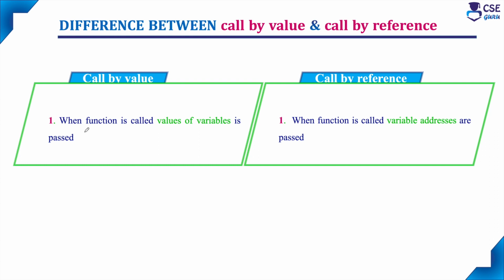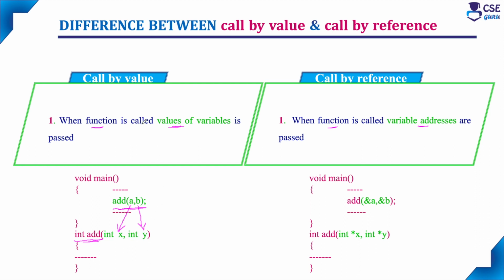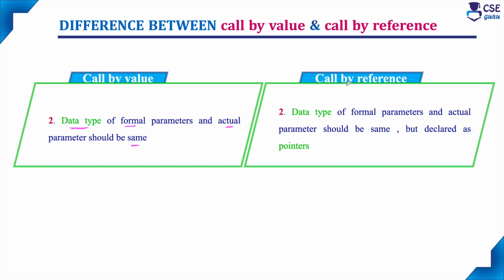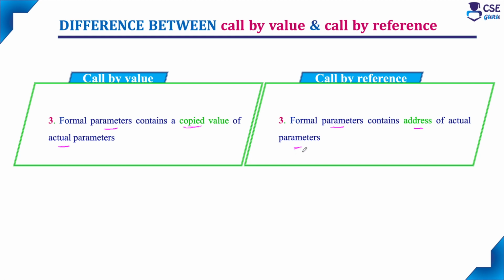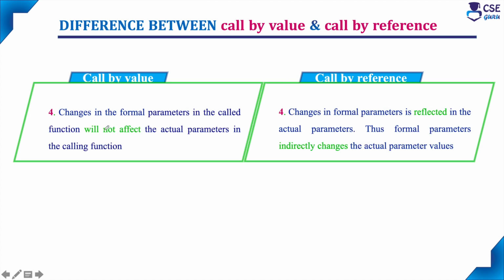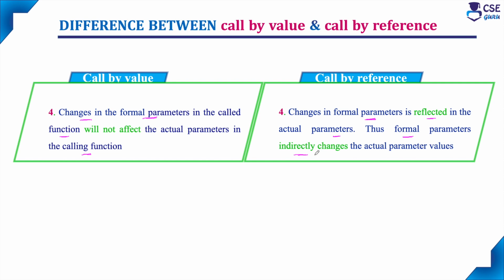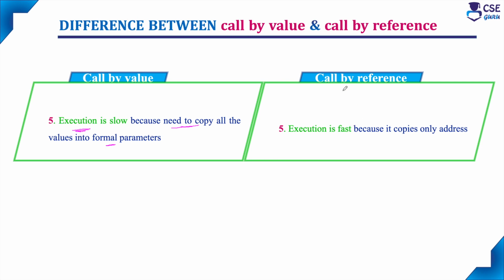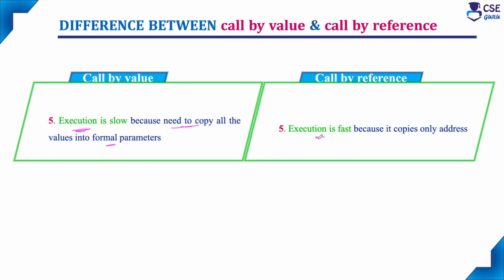Difference between call by value & Call by Reference | Lec 102 | C Programming Tutorials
This video explains the Difference between the Parameter Passing TechniquesCall by value & Call by Reference

CSEGuru Videos
CSEGuru Compiler Design Videos: